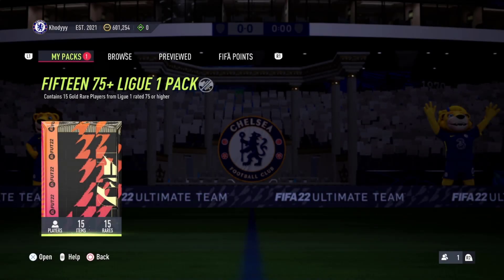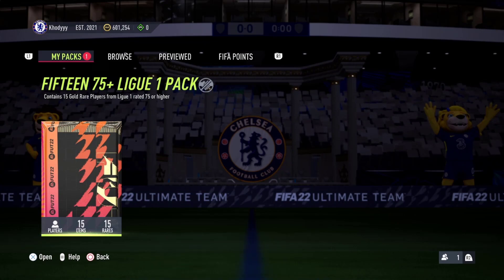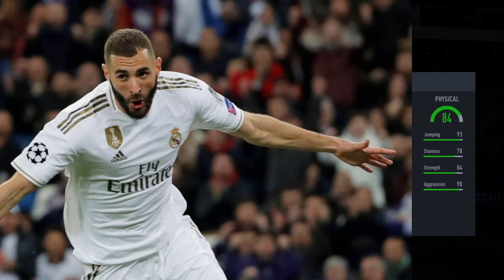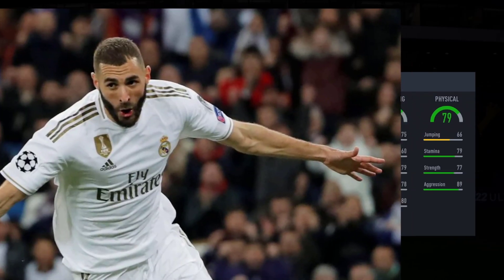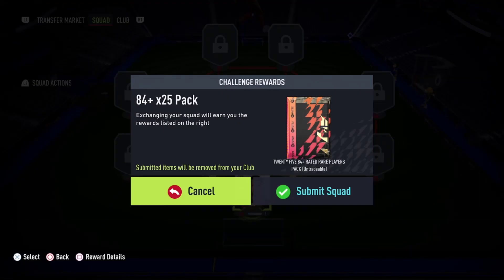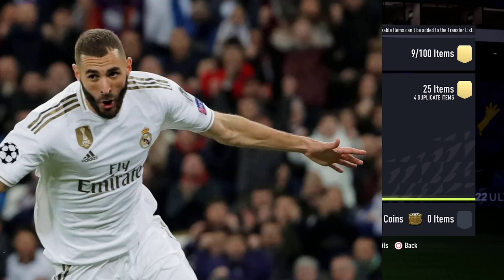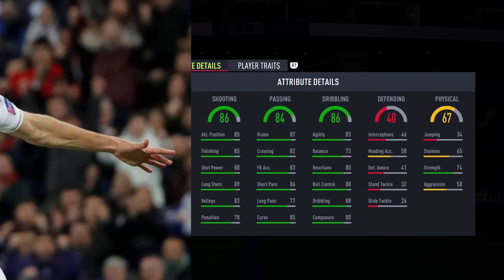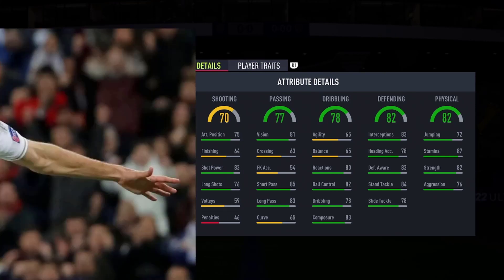OPENING MY 84 X 25 PACK FOR LIGUE 1 TOTS | FIFA 22 ULTIMATE TEAM